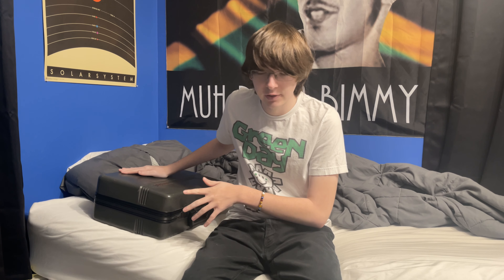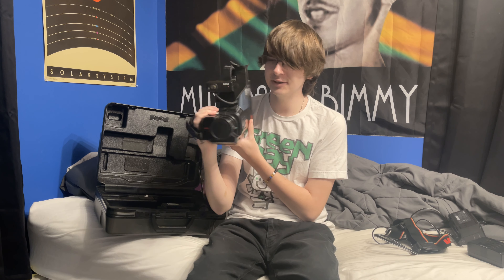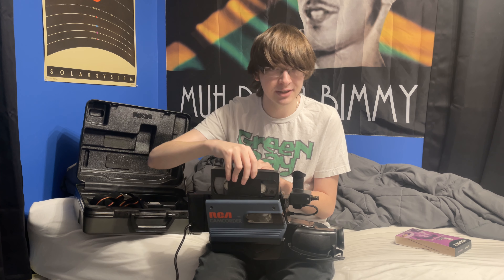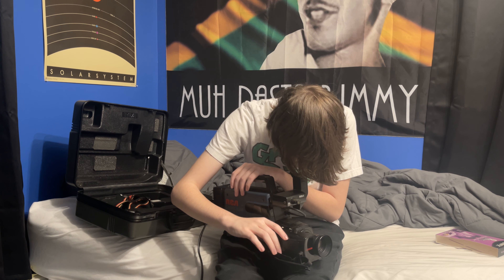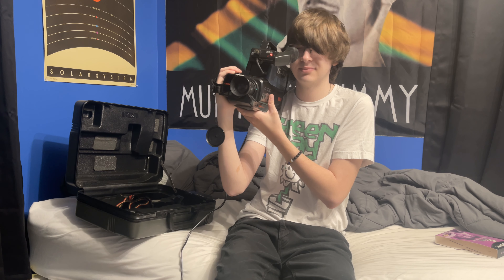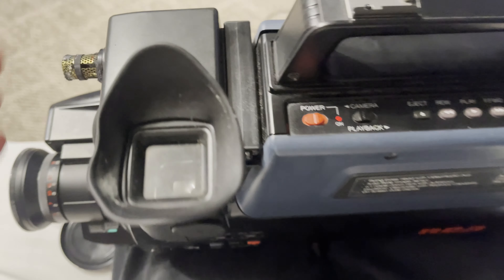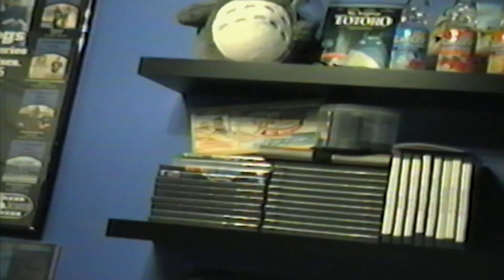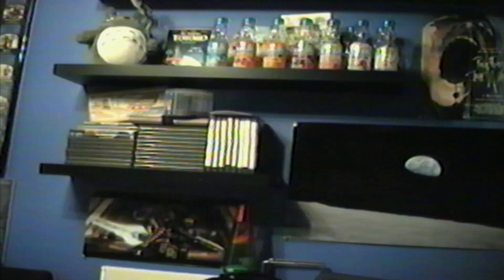Using a 40 YEAR OLD VHS CAMERA in 2023!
Pro tip: don't try to use a forty year old RCA VHS camcorder and expect it to work flawlessly for a demonstration. It took me an hour to record this simple video. Oh well. Update video dropping May 12th, I wouldn't wanna miss it if I were you...